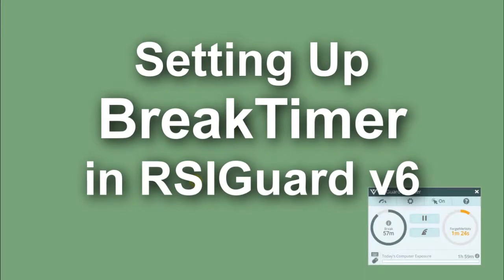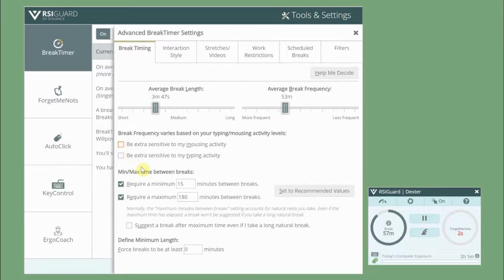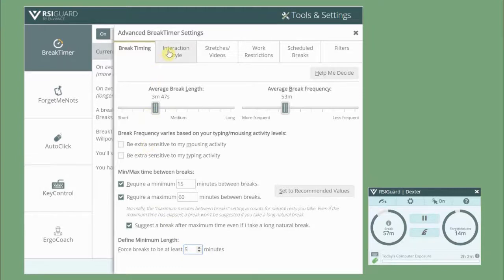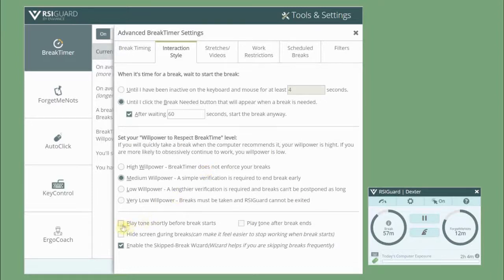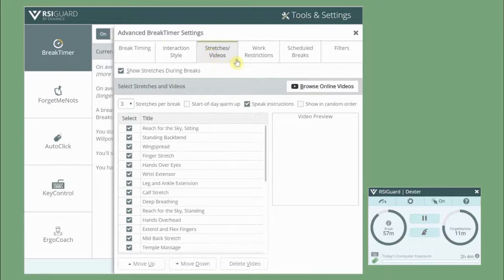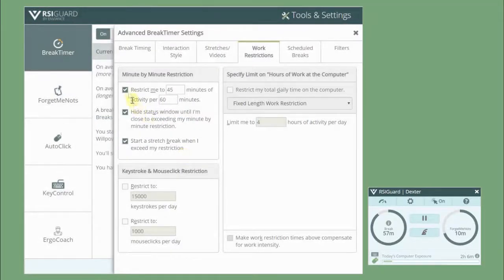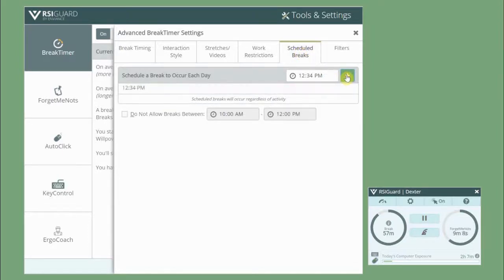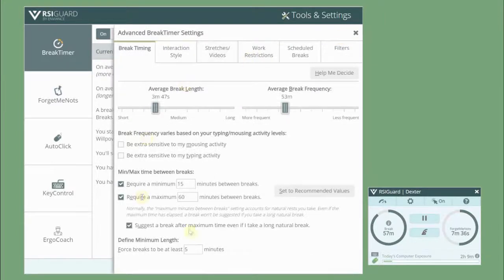BreakTimer Settings in RSIGuard v6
An overview of the settings for BreakTimer in RSIGuard v6.